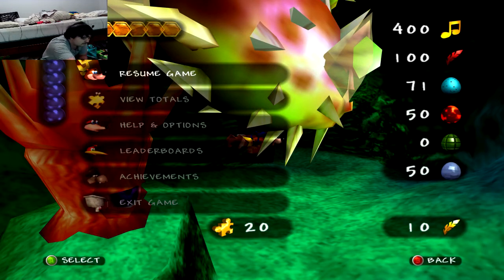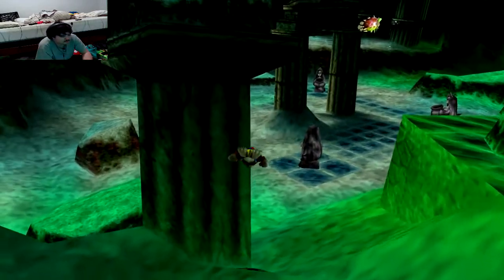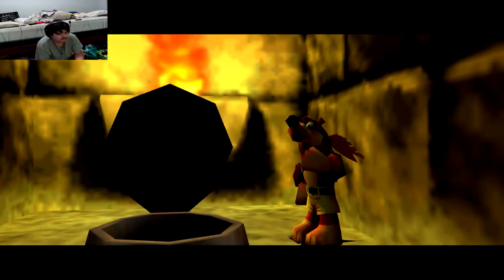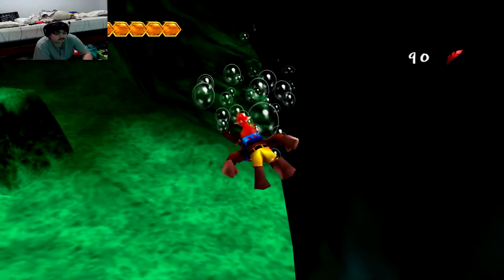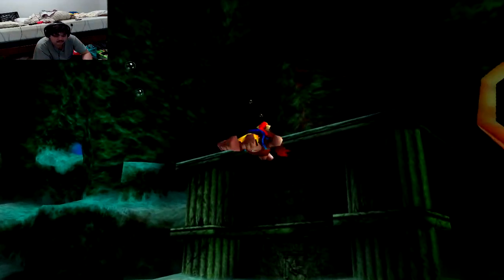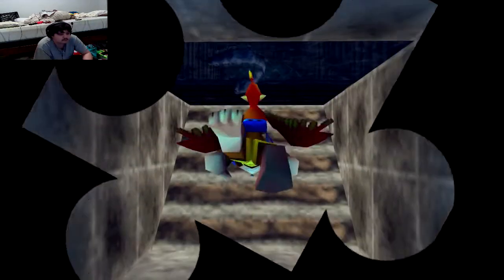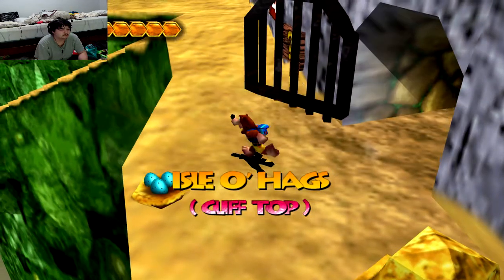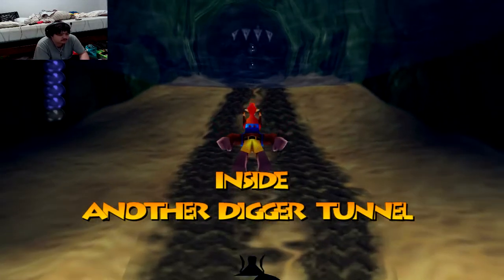Let's Play Rare Replay Episode 151 Bird Torpedo